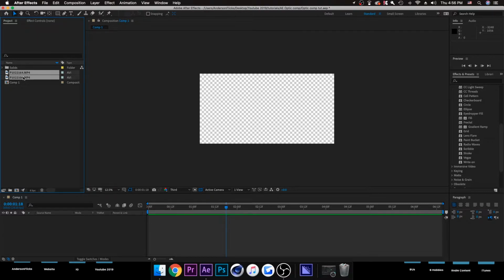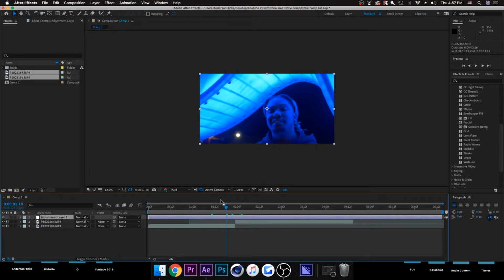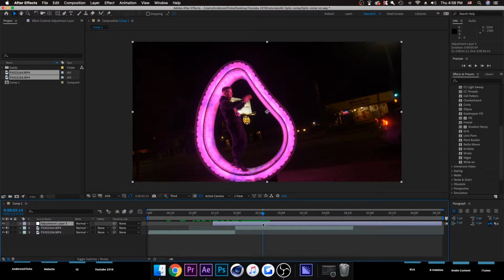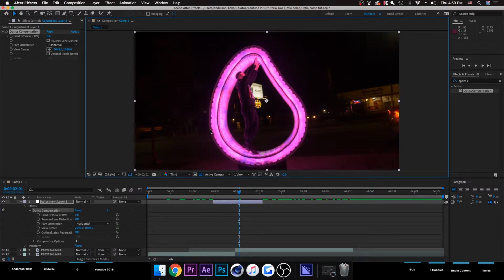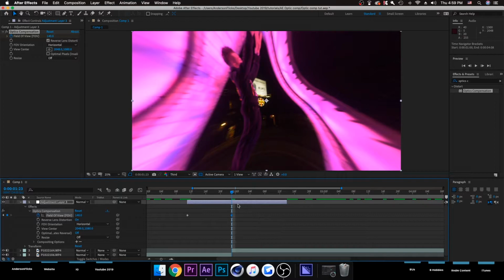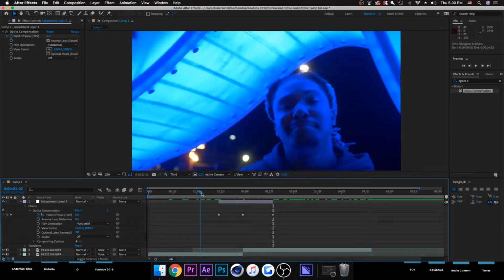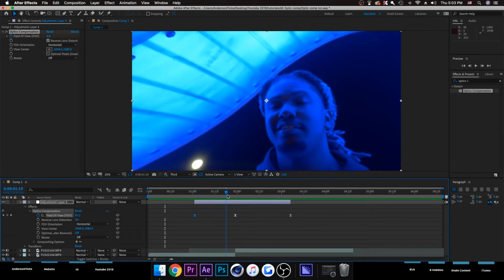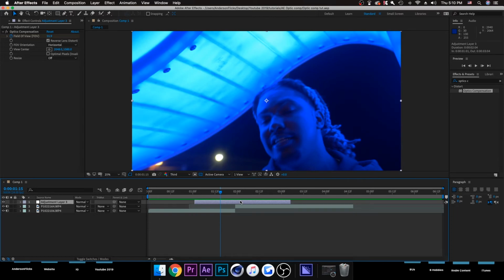After Effects Tutorial | Optics Compensation "Morph" Transition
Hey guys so It's been while since I've done a tutorial for you, but get used to it because I am coming back strong to the YouTube scene and plan to be very active with uploads of all sorts. In this video, I walk you through one of my favorite, simple but effective transitions in After Effects.

PLEASE leave a comment letting me know if this was helpful and how clear I was in explaining it all; as feedback is only gonna help me perfect my tutorials. This one I very much winged it but it came together and is short and sweet. The next one I promise I will record video of myself doing the talking and put it up in corner of the screen with the tutorial footage! As I see all of the best tutorials out there having these days.
Now before you click off this page, I need you to leave a comment letting me know what you want to see next and learn how to do! Whatever it is I got you. I'd like to progressively get to more advanced tutorials for you all but as of now I will take any requests, in other programs as well.